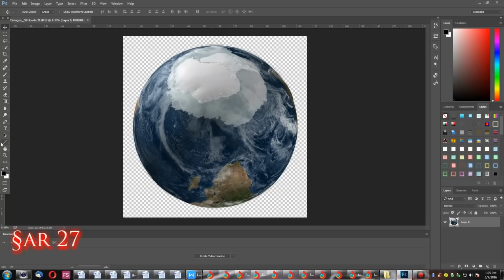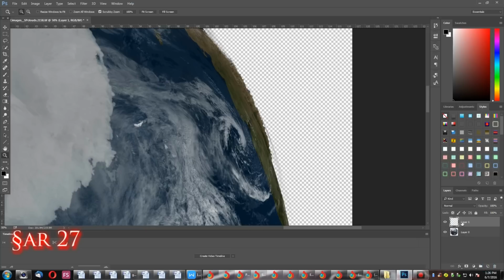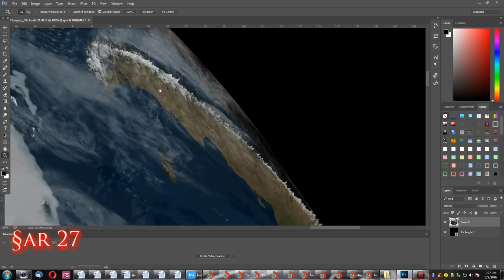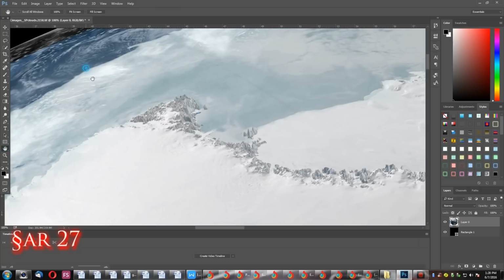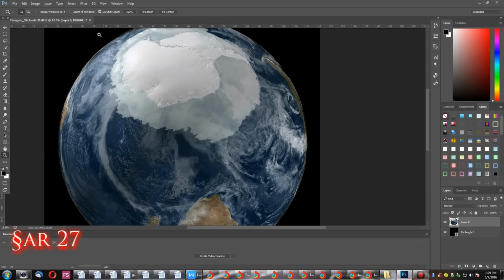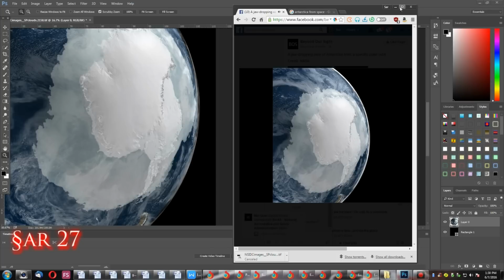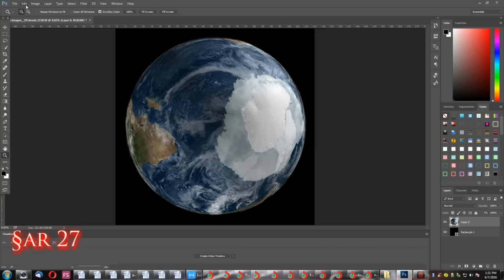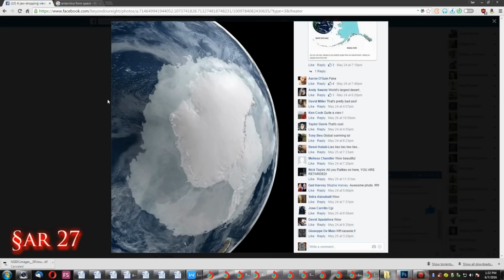Flat Earth -Antartica from 'Space'!? Go on then, I love a good laugh:)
Thousands upon thousands of people look at this image in awe and amazement, not knowing that it is fake!
I look at just laugh:)

At 3 minutes of the video you will not see this image the same again.

With a careful look, and thinking outside the box, This image is completely false.

Free Alternative Photoshop Software. The Free & Open Source Image Editor
GNU Image Manipulation Program (GIMP)

Antarctica From Space Article.

"A jaw-dropping view of Antarctica from a specific polar orbit."
with 581 shares. SMDH.